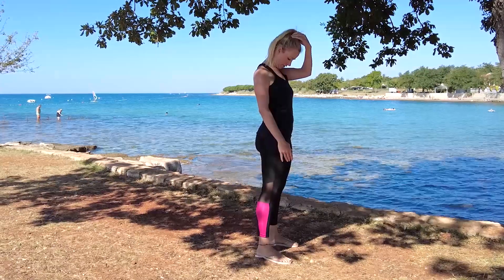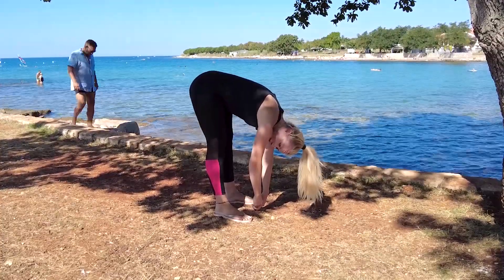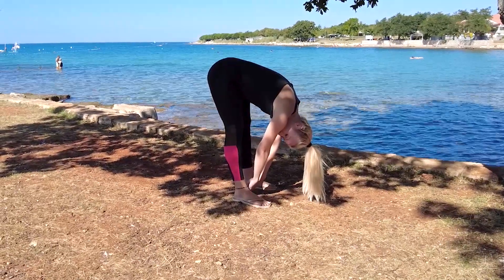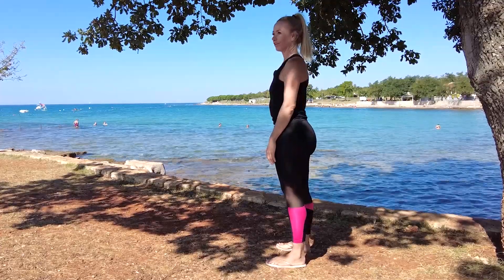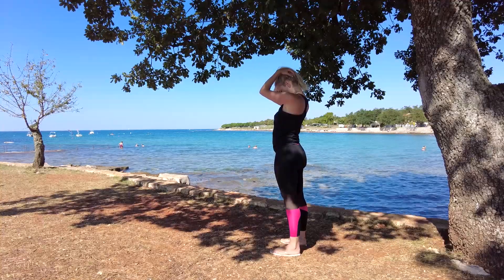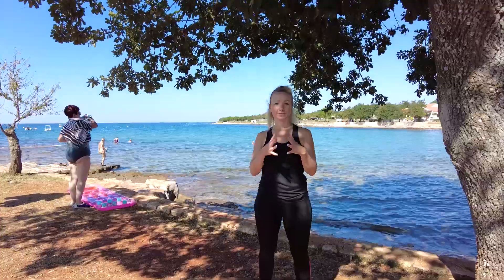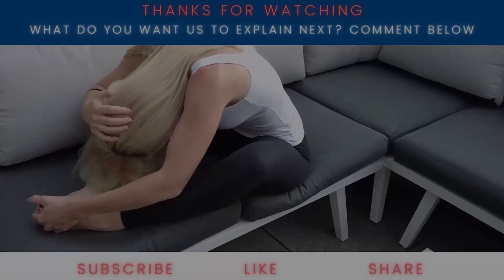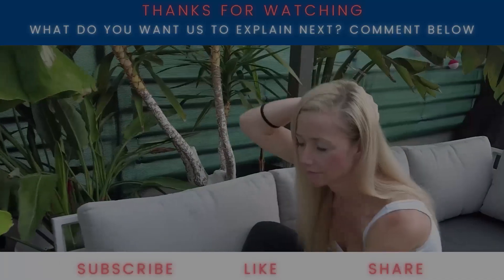The Key Against Back Pain | Stretching As A Morning Routine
In this video, I will guide you through a simple back stretching morning routine to prevent and reduce back pain.

FitInMobility gives you advanced and proven therapeutic techniques you can implement and use in your daily life. The main purpose is to achieve a better quality of life through higher mobility and pain reduction.

This video or website's information, content, and material are only for informational and demonstration purposes. It is not intended to substitute for a qualified physician or healthcare provider's consultation, diagnosis, and/or medical treatment.

Don't use this content as a replacement for treatment and advice from your doctor's health care provider. Consulting with your medical healthcare provider for a personalized treatment plan to address your specific issues is best. Consult with your doctor or healthcare professional before doing anything showcased in this content.

By watching this video/content, you agree to indemnify and hold harmless FitInMobility (and its partners/representatives) for any losses, injuries, or damages resulting from any claims arising from your use or misuse of this content. FitInMobility makes no representations about the accuracy or suitability of this content.

Please use the content at your own risk.